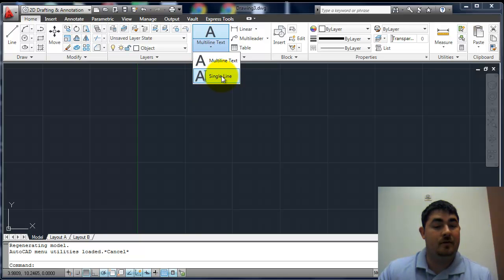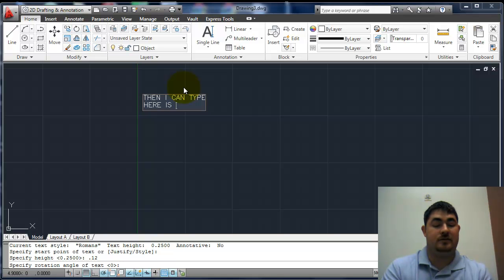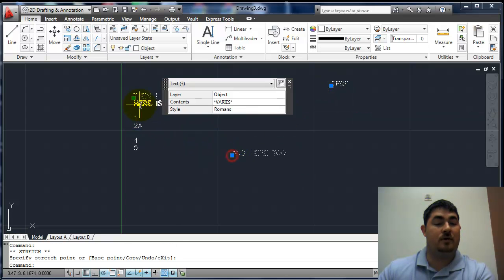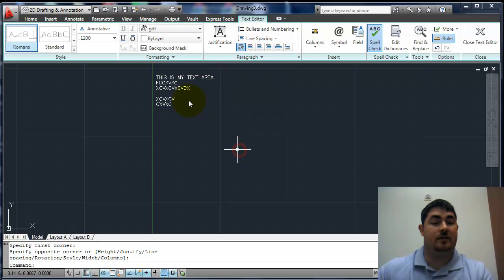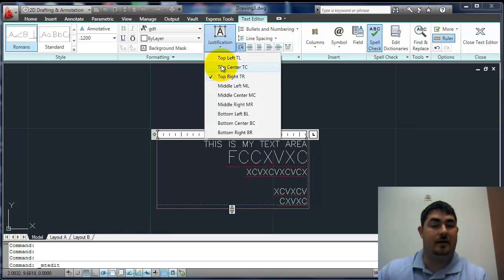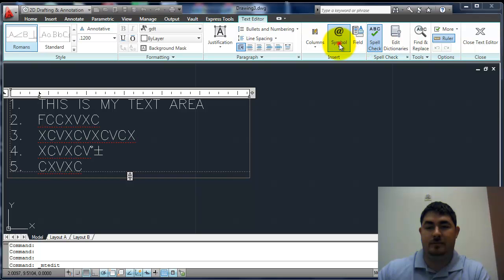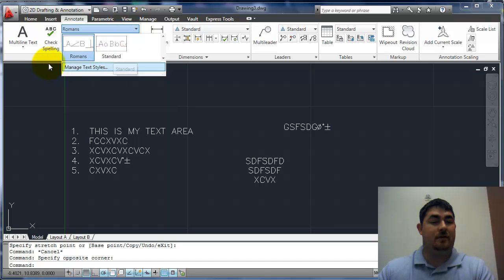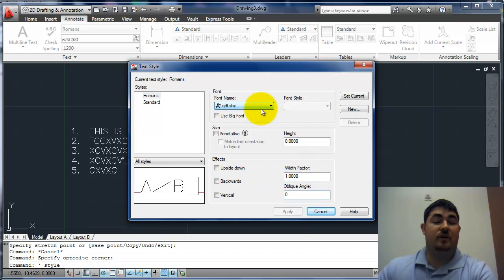Text Commands, AutoCAD 2011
This video goes over using the mText and dText commands in AutoCAD 2011.